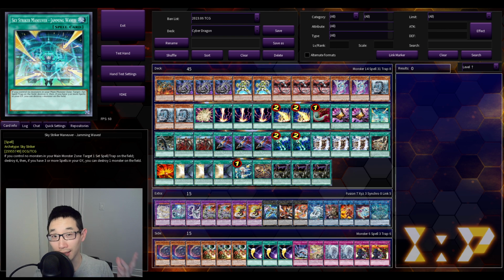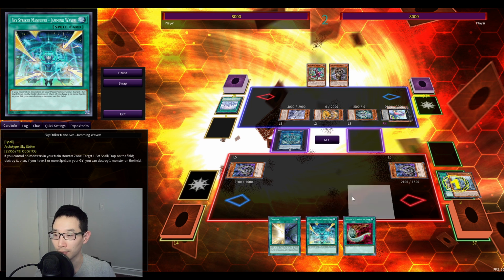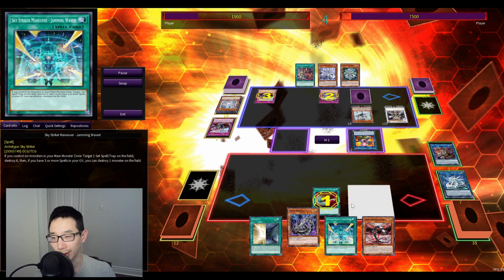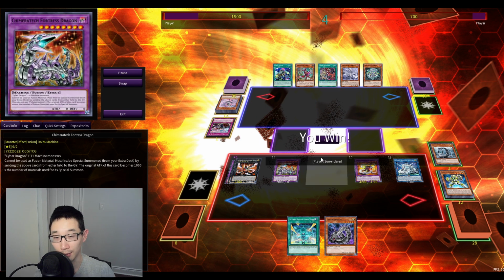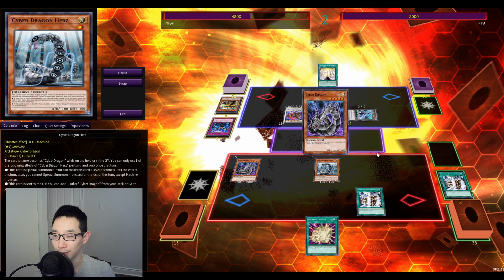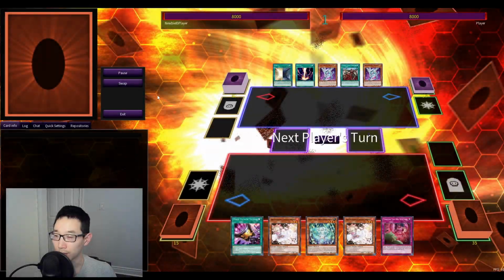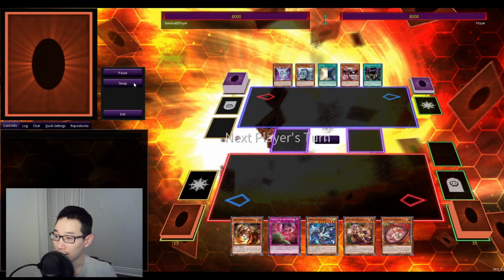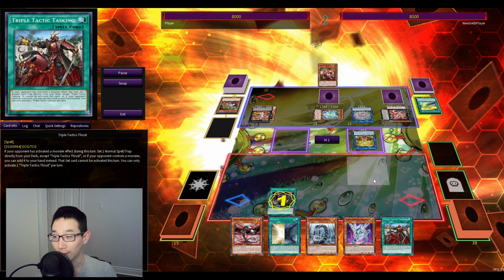CYBER DRAGON Replays Ft Sky Striker + Duality | Deck List | Pre-DUNE | How to Play/Combo | July 2023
With Duality now legal from Battles of Legend, and the addition of Sky Striker cards to make going second more viable in the current format, I provide some replays and show how to play Cyber Dragons in the current format with Cyber Dragon combos!

For now, here’s my deck profile of the Cyber Dragon Striker list that I am using

Some of my previous Cyber Dragon rulings and tip videos that may be helpful to new players:

Intro: 0:00
Vs. Labrynth: 0:26
Vs. Labrynth #2: 3:47
Vs. Swordsoul: 4:55
Vs. Swordsoul #2: 6:14
Vs. Traptrix: 7:23
Vs. Traptrix #2: 8:03
Vs. Dragon Link: 9:46
Vs. DDD: 10:50
Vs. Vanquish Soul: 11:54
Vs. Dinomorphia: 12:40
Outro: 14:35